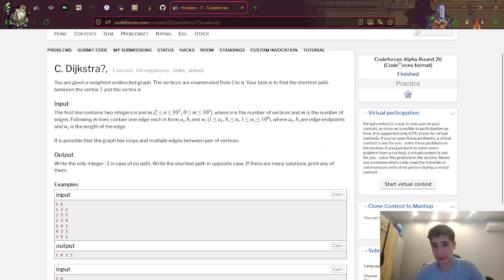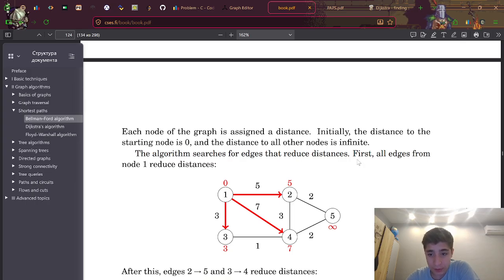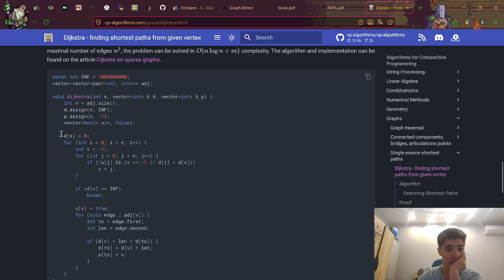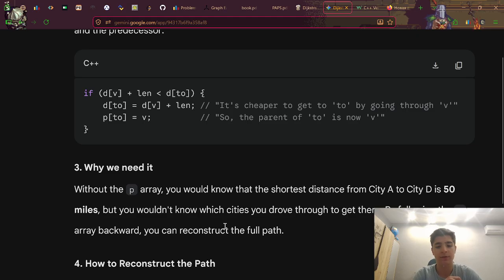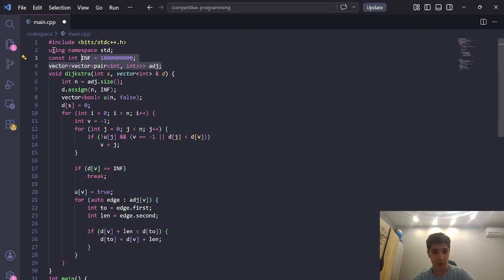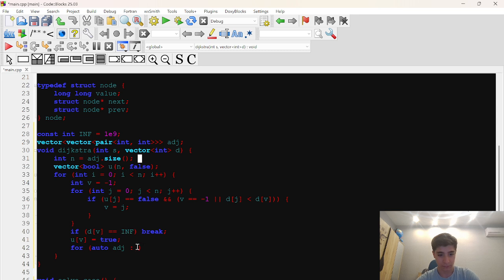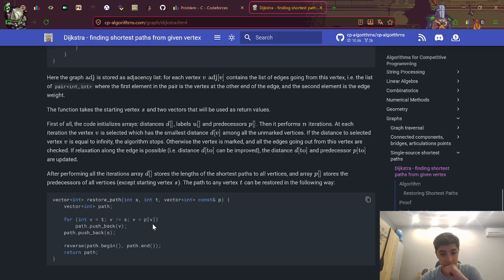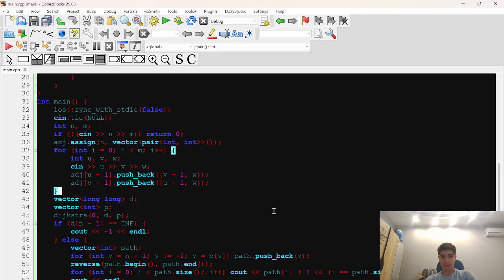Stream 8. Dijkstra Algorithm